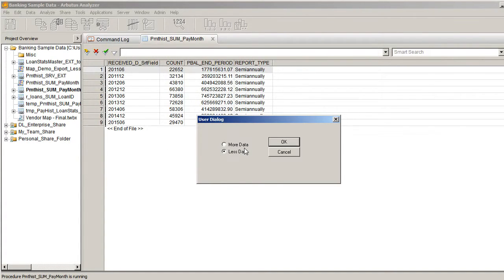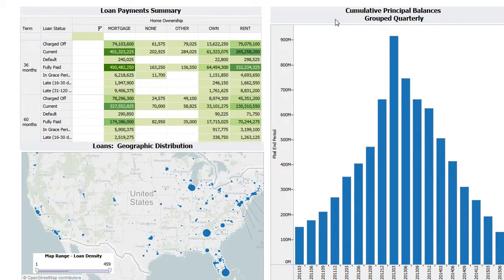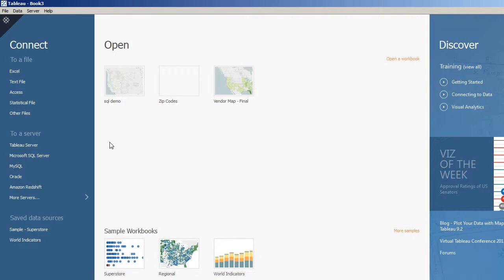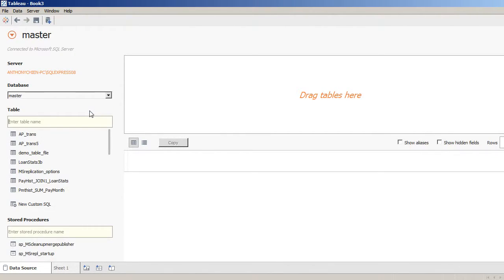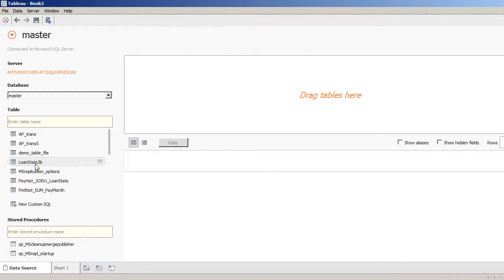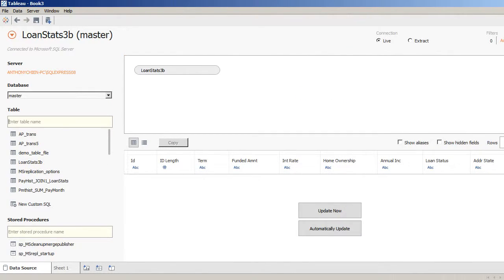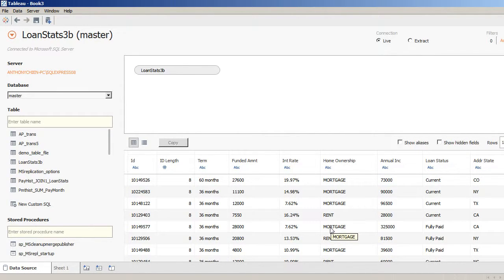Arbutus Software: Export to SQL, Report with Tableau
Having all of your analytic results in a single location saves time and makes continuous monitoring a realistic possibility.  Arbutus Analyzer can export files and results directly to SQL or any ODBC source.